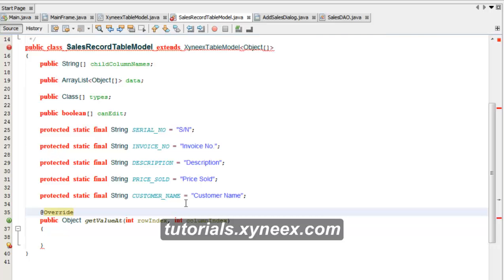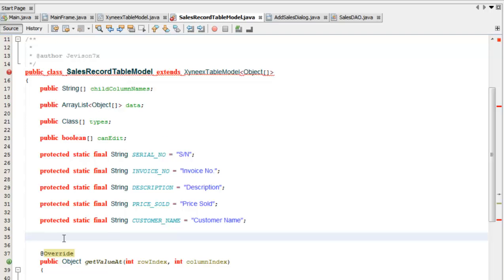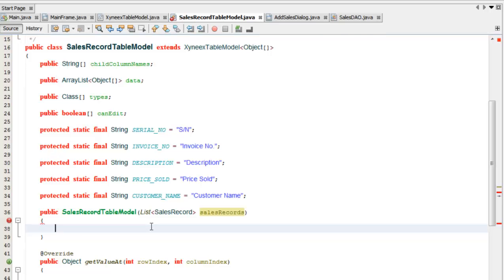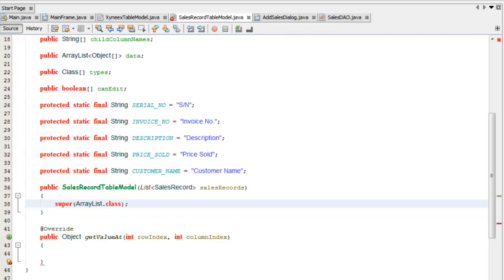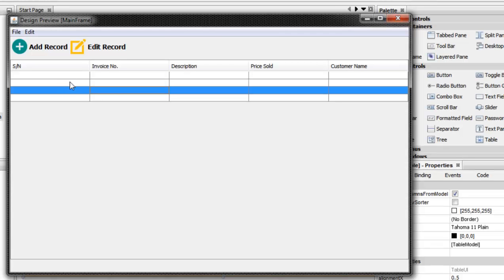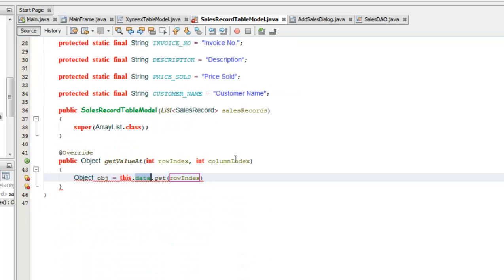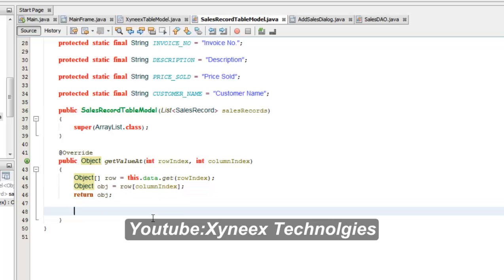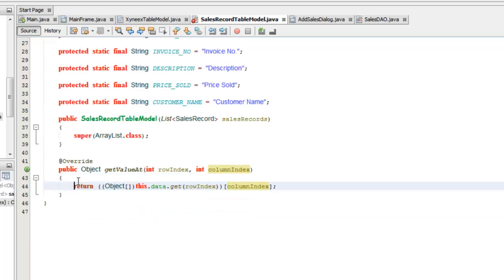30 Table model Constructor